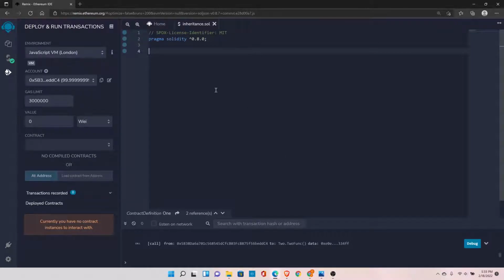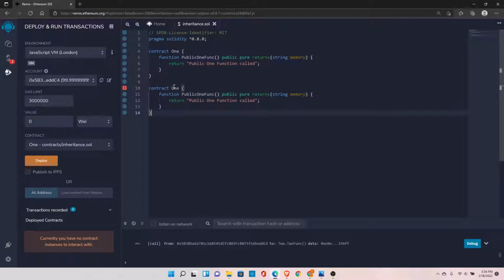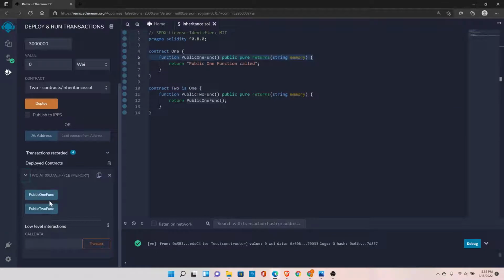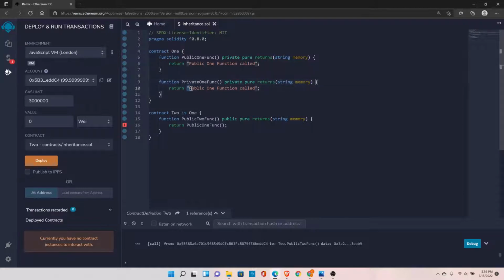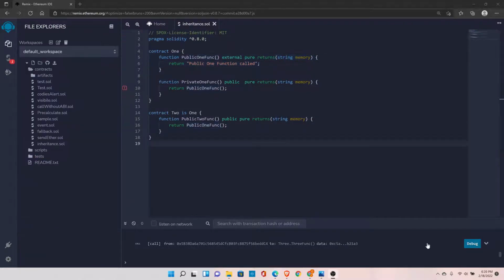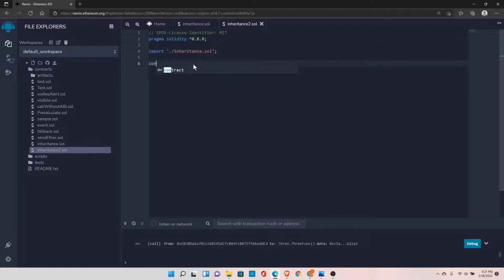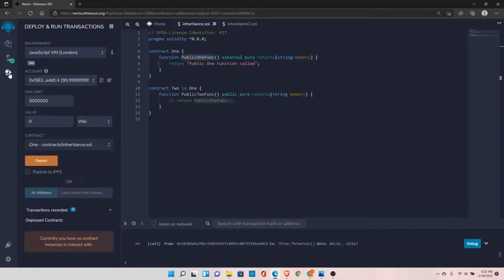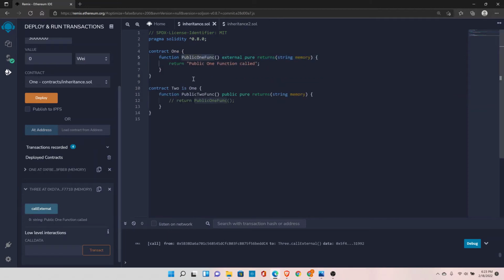25. Solidity Visibility Modifiers Scope in Inheritance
Solidity Visibility Modifiers Scope in Inheritance

1. Basic Blockchain knowledge is required. You can check our Free Beginners Blockchain course.

2. Advanced Blockchain Course in python

3. Solidity Zero to Hero Course